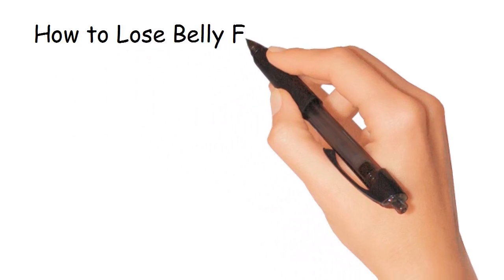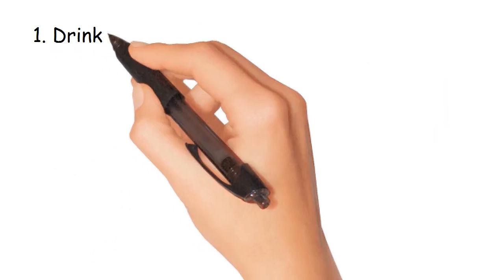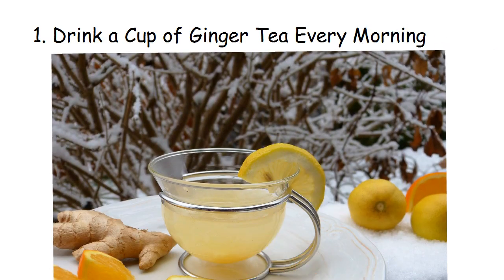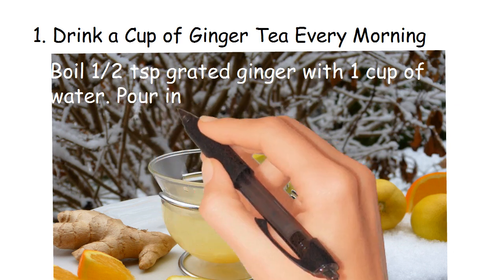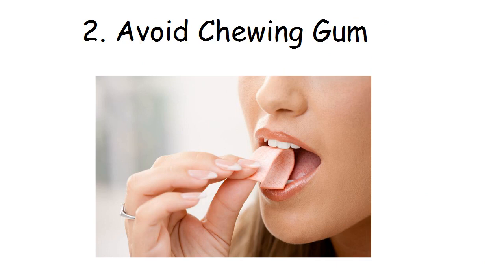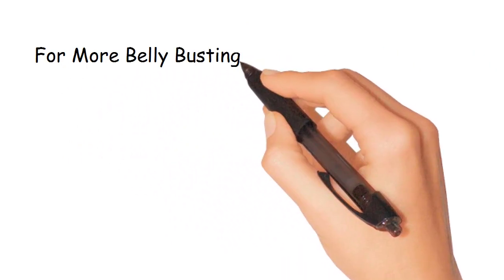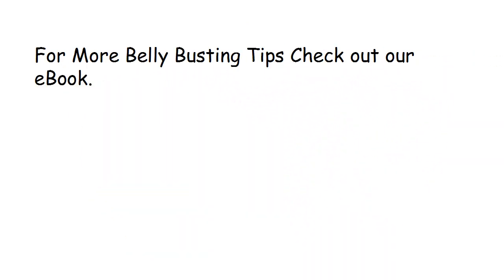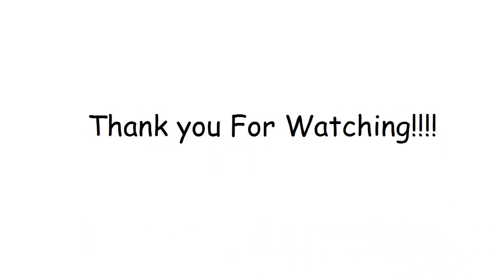How to lose belly fat in 3 days tips - Lose belly fat fast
Learn how to lose belly fat and increase health from Prevention Magazine

A look at how to get rid of belly fat naturally
How To Lose Belly Fat in 1 Week is a free Android application recommended if you are one of those people who are looking for exercices at home to lose weight quickly

Getting A Flat Belly With Exercises: Wondering how to lose belly fat in a week Download How To Lose Stomach Fat In 3 Days How To Lose Belly Fat For Teenegers In 3 Days Video in HD, MP4, 3GP and MP3

How to get rid of belly fat in 5 days Video Download 3GP, MP4, HD MP4, And Watch how to get rid of belly fat in 5 days Video

general purposes only and do not constitute any
medical or professional advice on any subject.
These statements have not been evaluated by the FDA and are not intended to diagnose, treat or cure any disease.
Always seek the advice of your physician or
other qualified health provider prior to starting any new diet or
treatment and with any questions you may have regarding a medical condition.